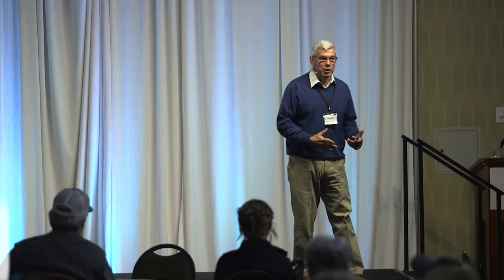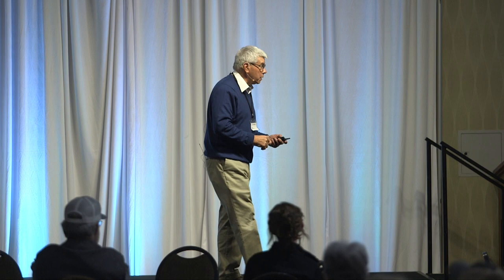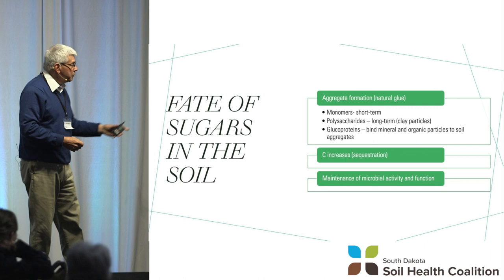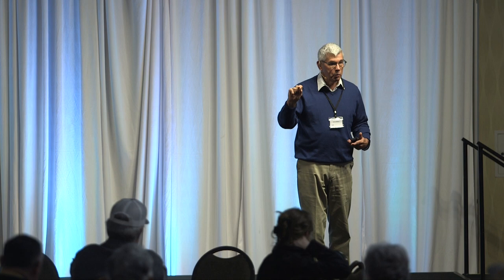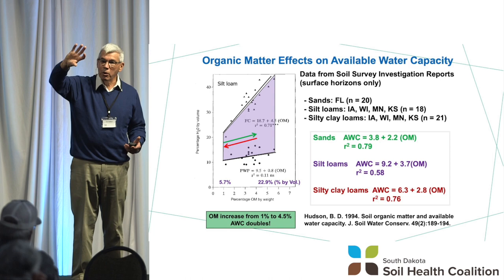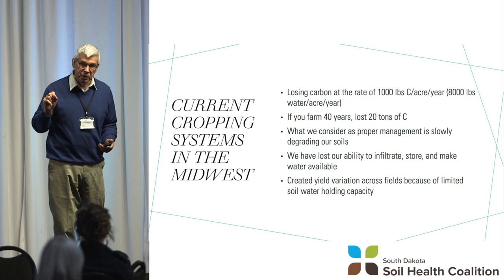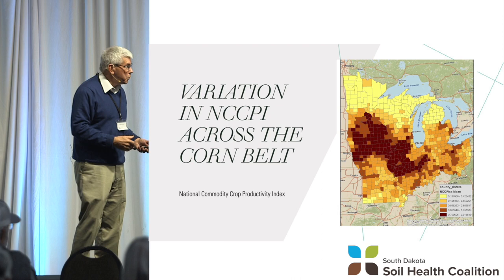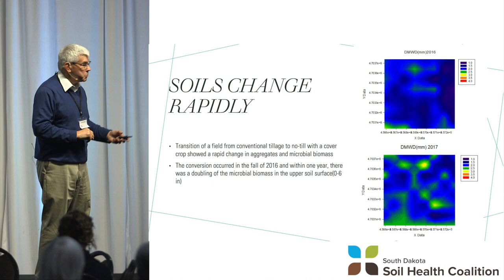2024 Soil Health Conference: Dr. Jerry Hatfield - Why Is Soil Health a Critical Need for Producers?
During the 2024 Soil Health Conference, Jan. 23-24 in Rapid City, Retired Director of the USDA-ARS National Laboratory for Agriculture and the Environment Dr. Jerry Hatfield explains why soil health is critical for agricultural producers.